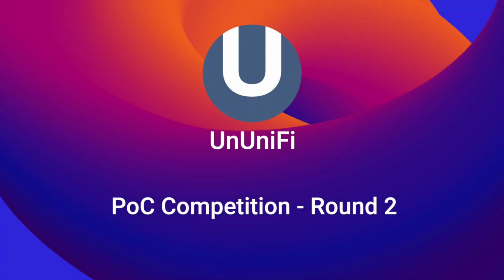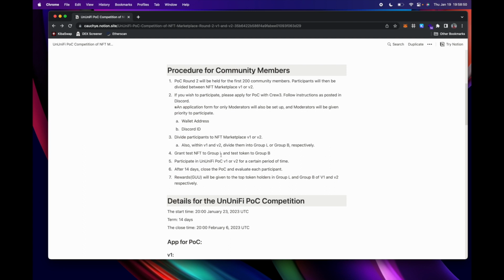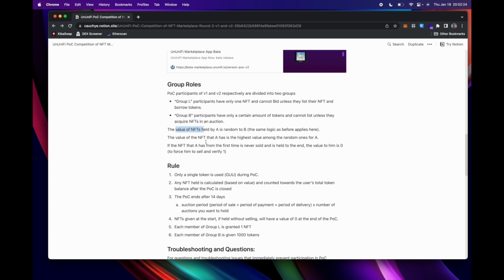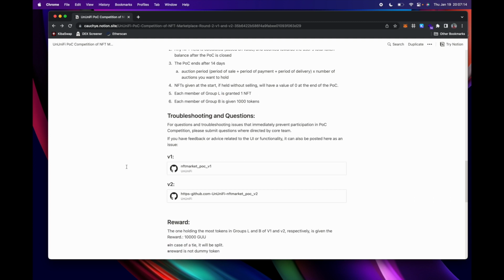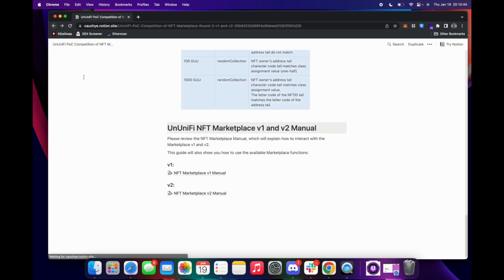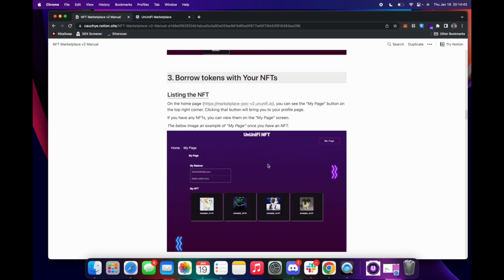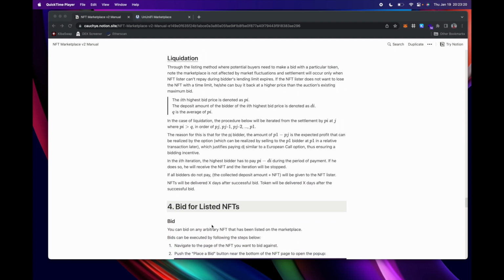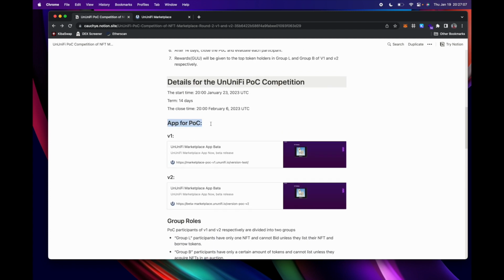UnUniFi - POC Competition - Round 2 TUTORIAL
✅ POC COMPETITION (ROUND 2) TUTORIAL ✅

THIS VIDEO WILL DISCUSS:
- PoC Competition Page
- NFT Market Manual v2

IF you are looking for NFT Market Manual v1 Tutorial then please watch this video (skip to 5 minutes) ➡️

Please make sure to read the PoC Competition Page so you know what you are doing!

POC Round 2 will last 14 days starting 1/23/2022 at 20:00 UTC

If you need immediate assistance or troubleshooting ➡️ post in Moderator chat.

If you have suggestions or feedback ➡️ share on Github.
(If you need help using Github, ask Chris, Community Manager)

Chapters:
00:00 Intro
00:42 PoC Competition Page Description
01:36 PoC Objective (Comparing v1 & v2 of Marketplace App)
02:48 Procedure for Participants
05:19 PoC Timeframe
05:57 Group Roles IMPORTANT
07:30 Goal for Participants!
08:07 NFT Evaluation Method
09:52 Rules for PoC
11:25 Troubleshooting & Questions
12:23 PoC Rewards!
13:12 NFT Evaluation Method (extra details)
14:25 Marketplace Manuals for v1 and v2
15:17 Where to find Tutorial for Marketplace Manual v1 on YouTube
16:22 MARKETPLACE MANUAL: v2 TUTORIAL
17:05 Preparation (Keplr App)
18:00 User Flow on v2
18:28 Listing NFTs
19:15 Selling an NFT (Accepting Bid)
19:53 Loans (Borrowing Tokens)
21:00 Simulate (Estimate Interest)
21:19 Loan Repayment
22:04 Liquidation Description
22:37 Bidding on NFTs
23:25 Fulfilling Payment (to receive / buy an NFT)
23:52 Staking Functionality
24:30 Remember to Unstake before end of PoC
24:59 Withdraw Rewards from Staking
25:10 Summary of v2 Changes
25:42 Remember: all links posted on Competition Page!
26:00 ASK QUESTIONS IN DISCORD!